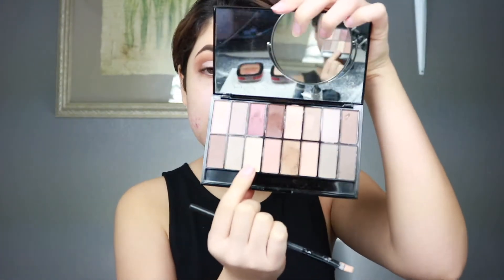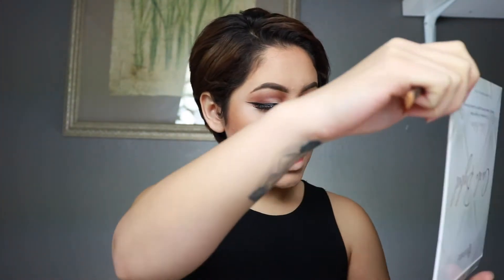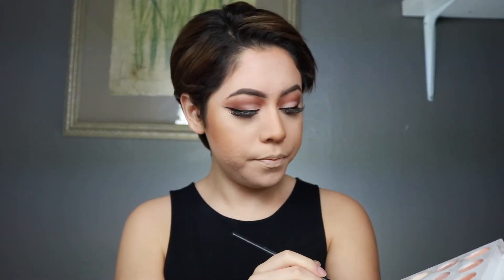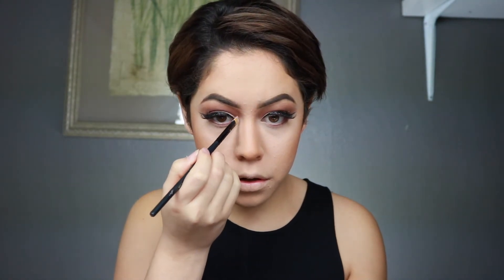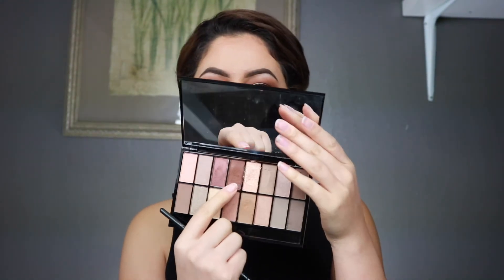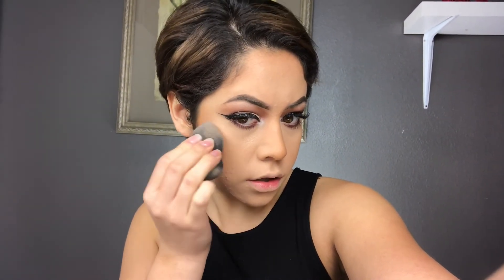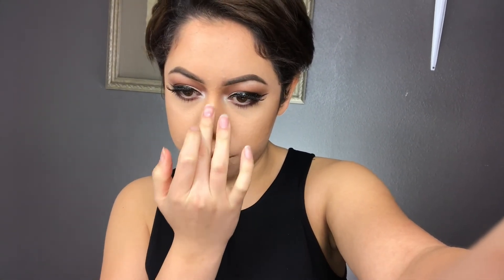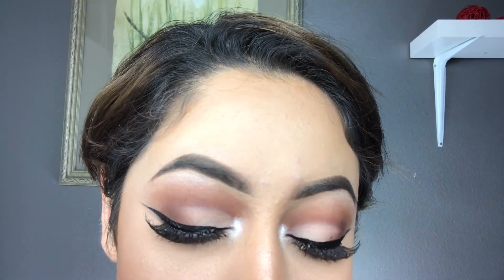GO-TO EVERYDAY MAKEUP (VERY EASY) |DENICE VALENCIA